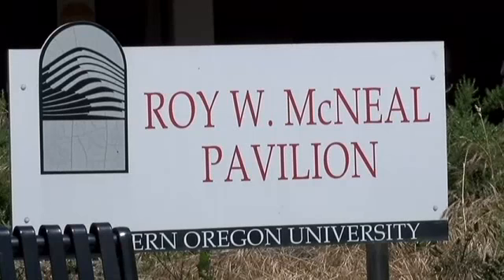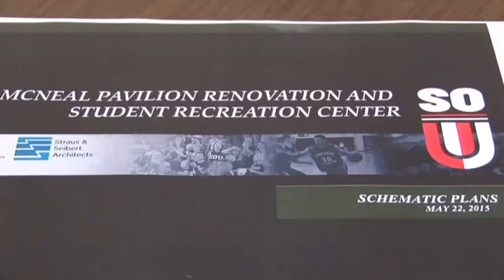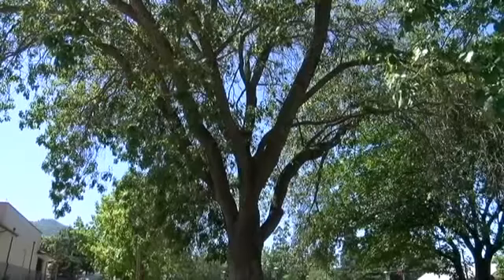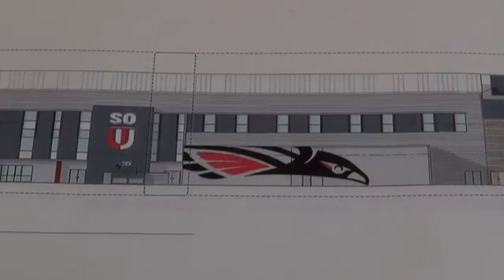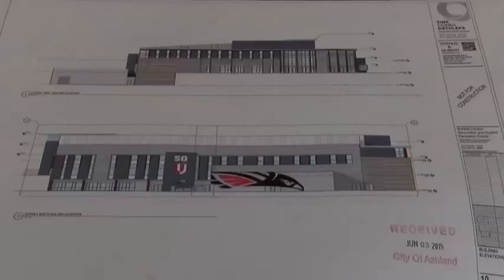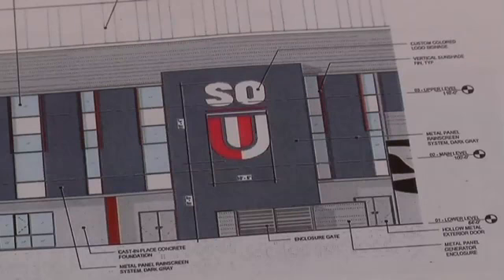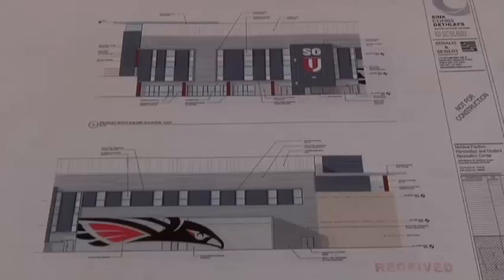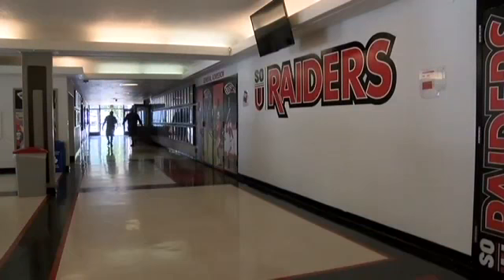S.O.U Gets Approval to Rebuild McNeal Pavilion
By Aaron Nilsson/KTVL.COMASHLAND, Ore. -- More changes for Southern Oregon University as a 50-year old building will go through renovations.

Ashland's Planning Commission approved the demolition and renovation of McNeal Pavilion, but not without a few recommendations.

One of the changes needed is expanding sidewalks from 5 feet to even 12 or 13 feet to provide a safer area for pedestrians.

"Pave some areas for refuge for pedestrians for when a basketball game gets out with 1,400 people coming out, that 5- foot sidewalk probably isn't going to be enough to handle that full traffic getting out to parking," Ashland Associate Planner, Derek Severson, said.

More trees will be saved than originally planned and more will be planted after construction.

Construction on the new buildings should begin around August and take about 18 months to complete.